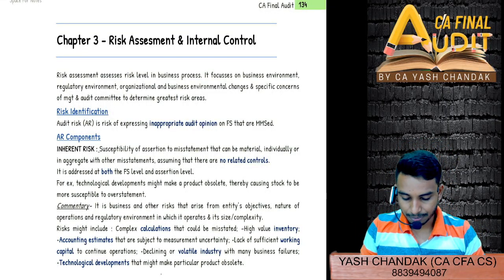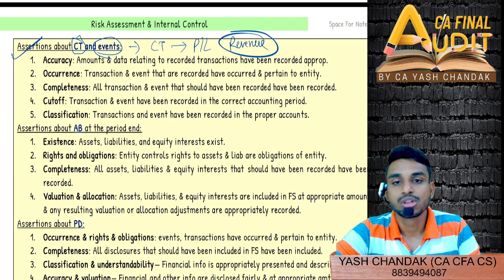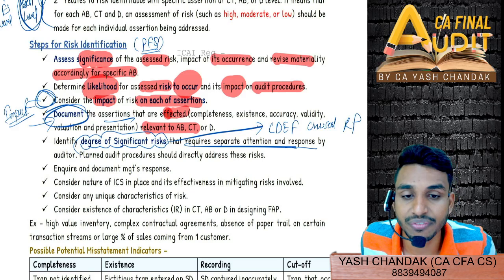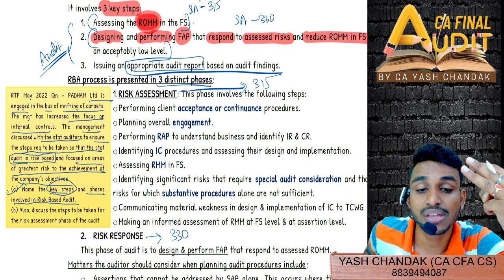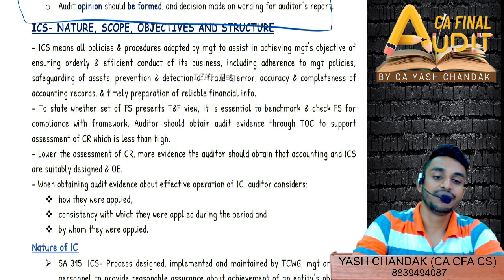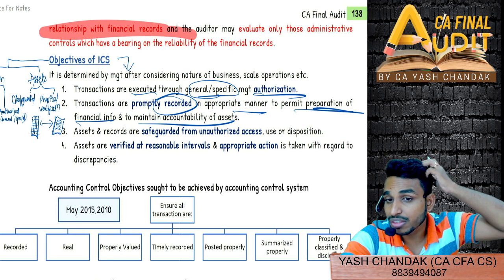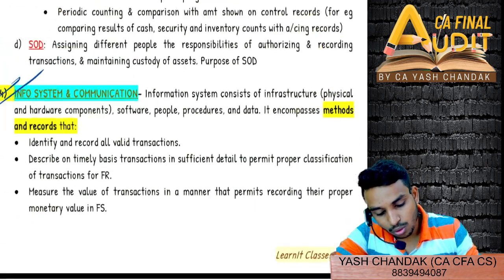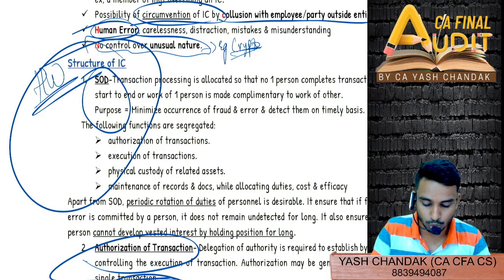Chapter 3 - Risk Assessment & Internal Control | Audit in English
In this lecture, we have covered Chapter 3 - Risk Assessment & Internal Control and its completely in English. Very beneficial for those who don't understand Hindi but English. Follow the channel and we will be updating the playlist with other chapters link as well.

Follow our telegram channel and solve important mcqs and get updates on important questions for exam.

LearnIt Classes (LIC)
Get Ensured with LIC